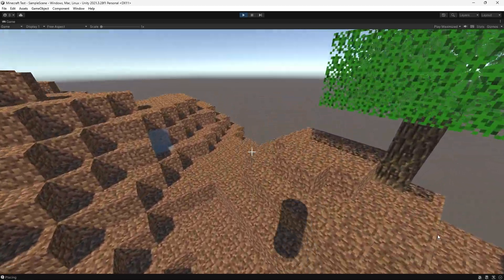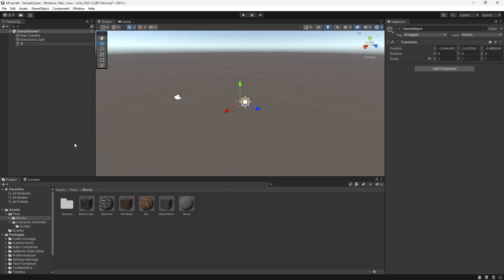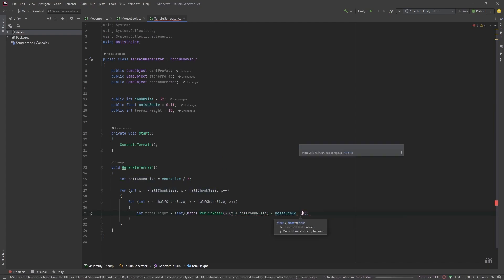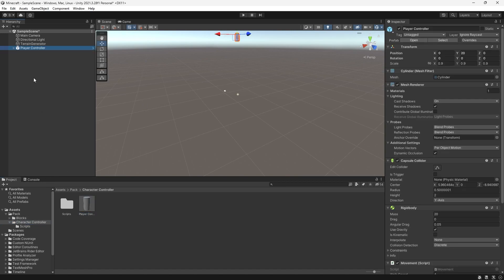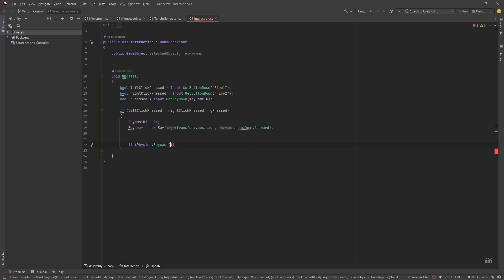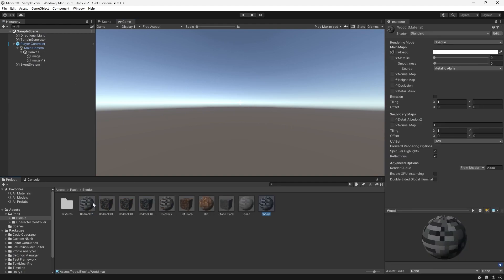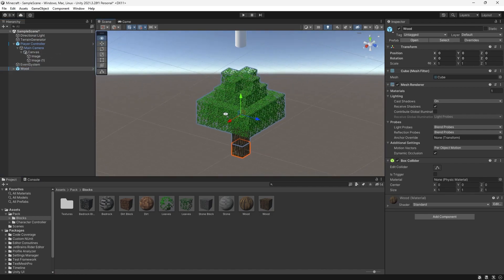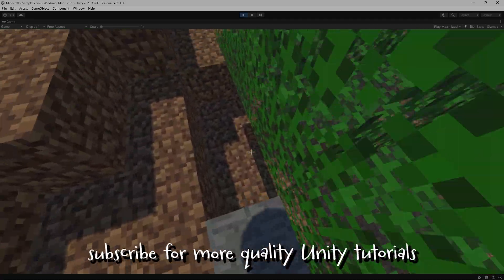How to Make MINECRAFT in Unity 3D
In this full tutorial video, I explain how to make a simple Minecraft clone in Unity 3D. I keep it as simple as possible for beginners & we go over Perlin noise generation, Placing and destroying blocks, movement, and selecting blocks.

▶︎ Timestamps:
(0:00) - Intro & Gameplay
(0:20) - Getting Started
(0:46) - Movement Overview
(0:56) - Setting Up Blocks
(2:19) - Terrain Generation
(7:15) - Setting up the Character
(7:53) - Placing, Destroying and Selecting Blocks
(12:10) - Making Trees
(16:16) - Gameplay
(16:31) - Fixing Bedrock
(16:50) - Outro

How to develop Minecraft, how to make Minecraft unity 3D, how to make a voxel world with Perlin noise, Minecraft unity 3D, how to make minecraft